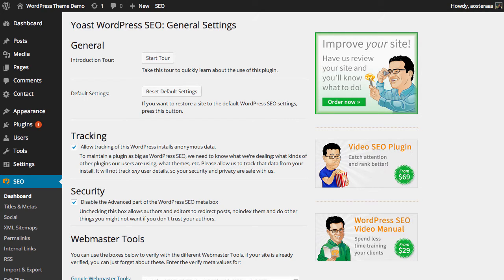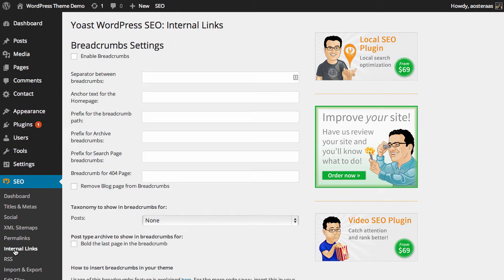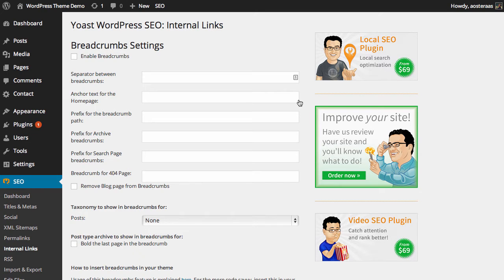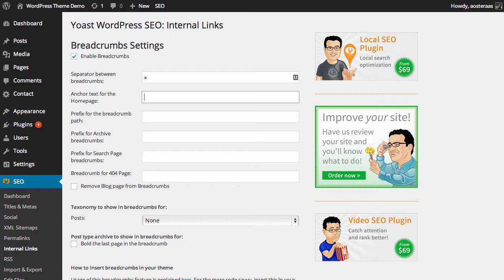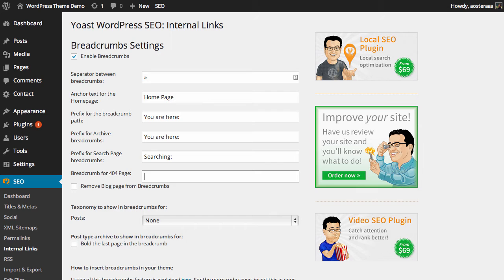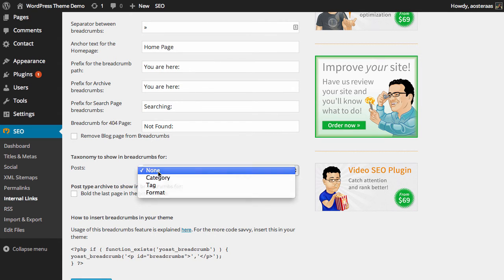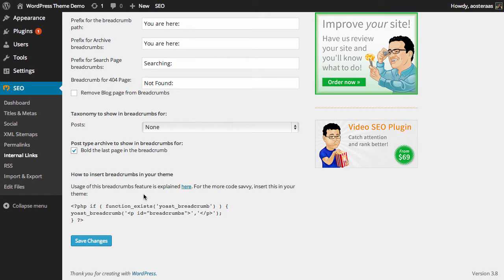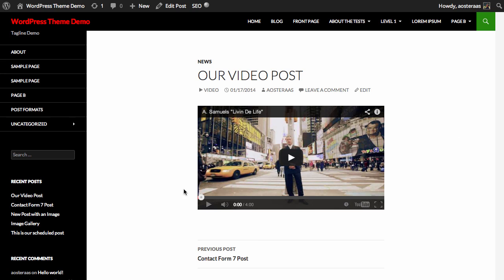WordPress SEO Setup Guide: Internal Links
In this video we'll introduce you to internal links in Yoast's WordPress SEO Plugin.